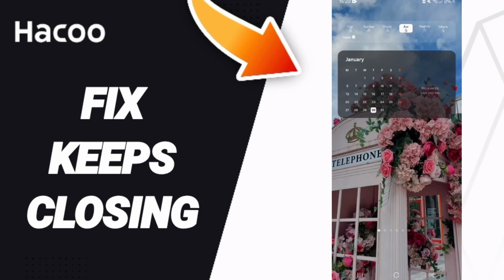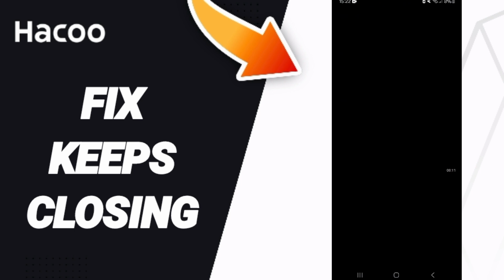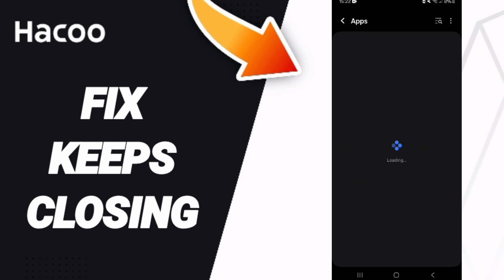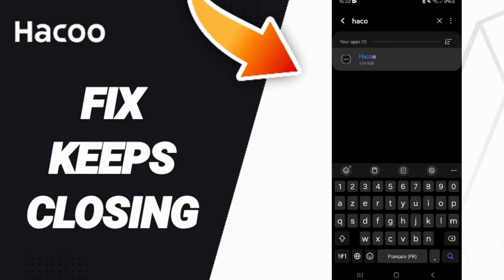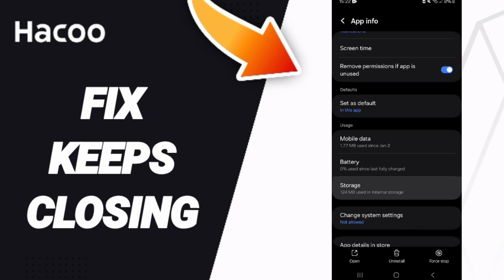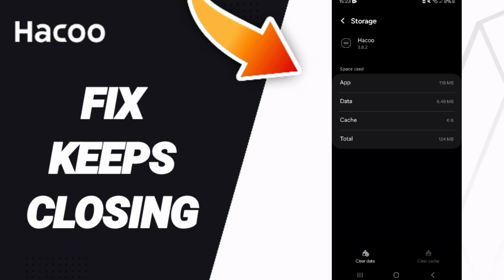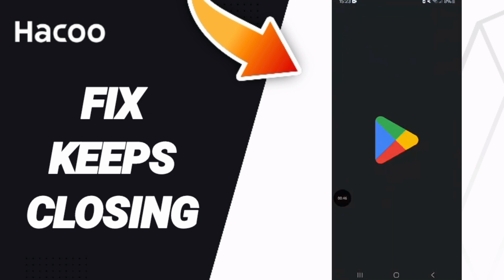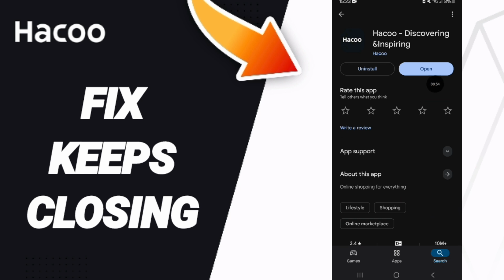How To Fix Keeps Closing On Hacoo App 2025